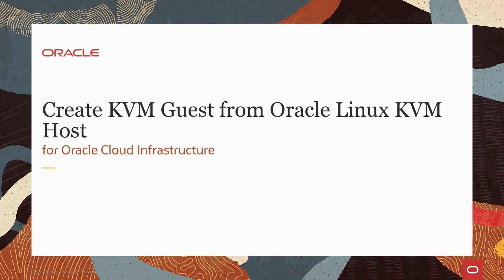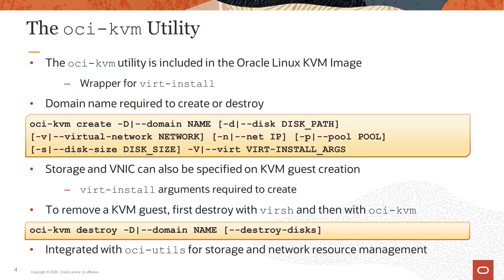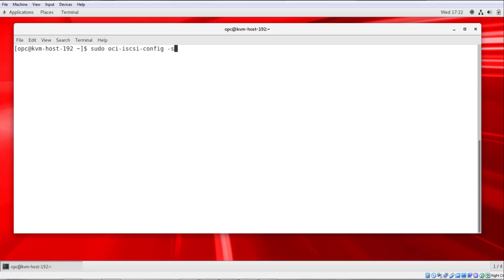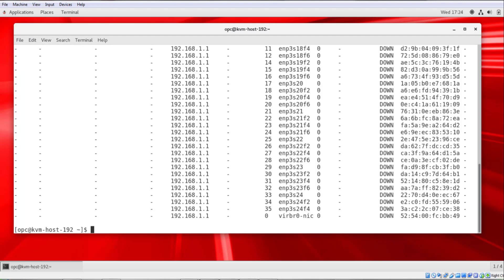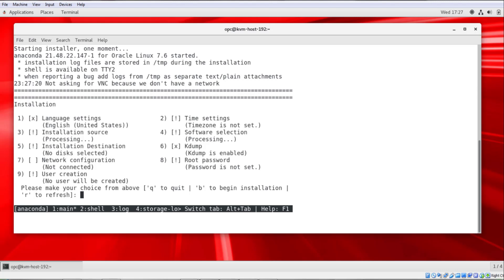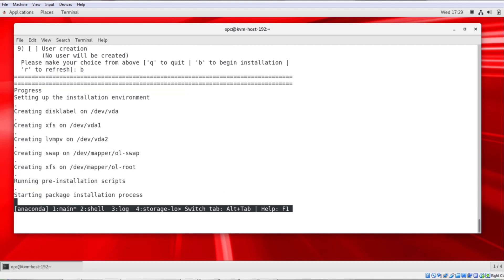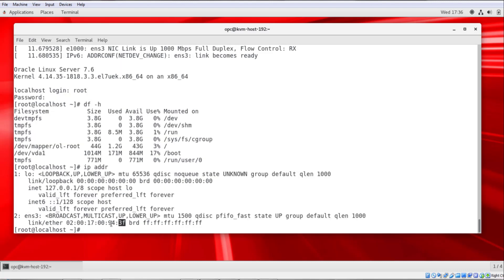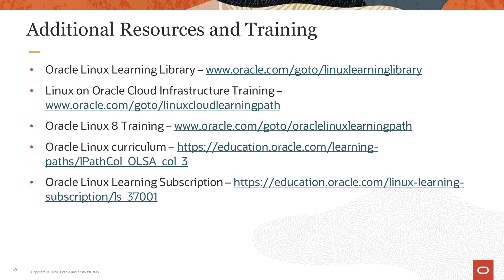Create KVM Guest from Oracle Linux KVM Host for Oracle Cloud Infrastructure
This video describes the steps needed to create a KVM guest from an Oracle Linux KVM host on Oracle Cloud Infrastructure.